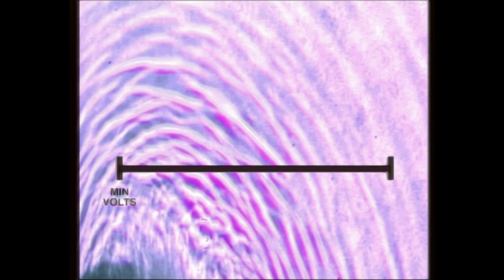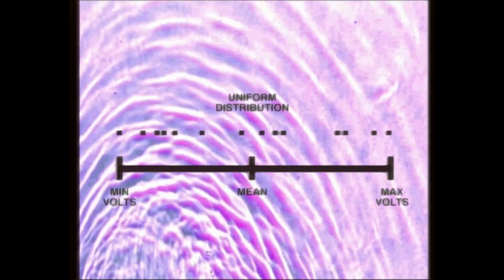TMP-2-05 Vintage Synth TV Series from Benge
00:00 Opening Titles
00:32 Introduction
01:19 Little Black Boxes
04:41 Switched On Cybersynths
17:31 Synthesiser Club
20:38 Commercial Break
23:02 Patching Today
37:24 Video Lab
41:15 Outro

Episode five of the second series of the TV program from Benge, made at his Memetune Electronic Music Studio

The series explores his passion for vintage synthesiser instruments and studio gear and how he uses it on his productions and collaborations

It is divided into the following sections:

LITTLE BLACK BOXES - A look at some classic rack mount synths of the 80s and 90s

SWITCHED ON - This second series looks at a type of synthesis based around the ideas of Cybernetics, which Benge calls CYBERSYNTHESIS

SYNTHESISER CLUB - A short musical demonstration of a synthesiser classic or three

COMMERCIAL BREAK - Some shameless Memetune shilling

PATCHING TODAY - A deep-dive into vintage modular systems and how to set up a patch on them, starting from scratch

VIDEO LAB - A look at old video equipment and how to create experimental visuals

In THIS episode:

LITTLE BLACK BOXES - The Korg Wavestation was released in 1990. This rack mount module version, called the Wavestation A/D, was released in 1991

SWITCHED ON CYBERSYNTHS -  Ramdomness Tamed. A look at the EMS Random Voltage Generator and the Buchla 200 version of the Magnetic Freak Gaussian module

SYNTHESISER CLUB - Today, its Club Crumar! Featuring the DS2, the Multiman Mk2 and the Synergy digital system

COMMERCIAL BREAK -  Some adverts for Memetune related goodies

PATCHING TODAY - on the Buchla 100 - trying to tame the beast!

VIDEO LAB - In this episode we look at some SFX shots and the Ultimatte chromakey system

Memetune Studio Instagram:  @ memetunestudio

The MemeTune Programme Credits:
Everything in this video was created by B D Edwards (Benge)
All music, design, writing, filming and production completed at Memetune Studios, UK, 2024